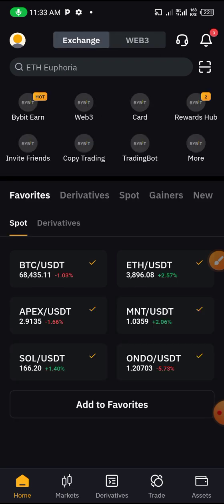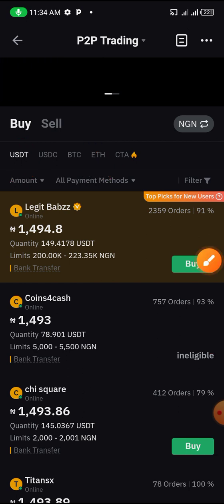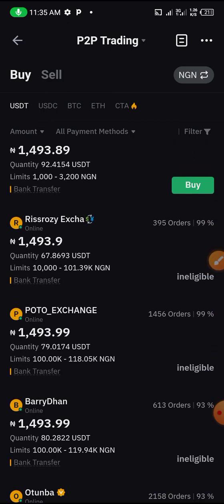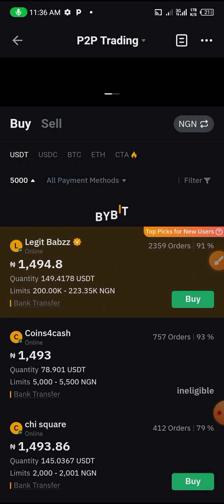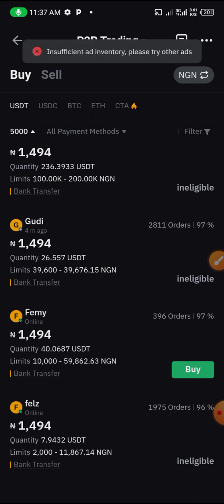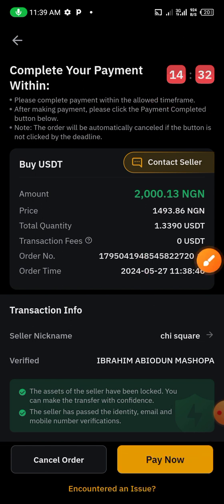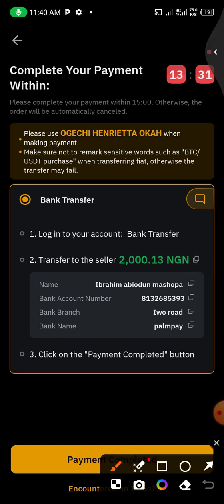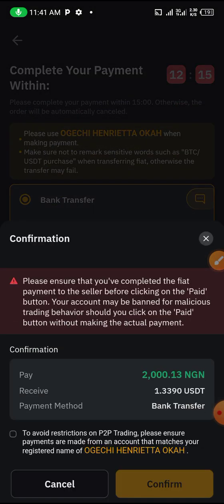Buy USDT on Bybit P2P in Nigeria (2025) | Avoid Binance Ban & Buy Crypto Safely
Looking to buy USDT or other crypto safely in Nigeria despite Binance and KuCoin P2P bans?
In this video, I’ll show you step-by-step how to buy USDT using Bybit P2P — the safest and easiest way to fund your MetaMask wallet with Naira in 2024.

Whether you're a beginner or already into crypto, this tutorial will help you avoid mistakes and save time while buying dollar (USDT) securely!

Timestamps:
0:00 - Introduction
0:42 - Why Binance & KuCoin are banned
1:15 - Download & Set up Bybit (Link in description)
2:20 - Accessing P2P on Bybit
3:50 - Choosing the best seller
5:10 - Setting buying limits
6:25 - Making safe payment
7:45 - What to avoid to protect your account
9:00 - What to do if there's a delay in release

How to Set Up MetaMask Wallet: [Insert Link]

Core Blockchain Setup Guide: [Insert Link]

Join thousands of Nigerians buying crypto safely with low fees!

Comment Prompt:
“Have you tried Bybit P2P before? What was your experience?”

4. Keyword-Rich Script Intro (for YouTube algorithm)

“Are you struggling to buy USDT in Nigeria now that Binance and KuCoin P2P are banned? In this video, I’ll show you how to buy USDT step by step using Bybit’s P2P platform—even with just 5,000 or 10,000 Naira. I’ll show you how to find reliable sellers, avoid scams, and fund your MetaMask wallet quickly and safely in 2024. Let’s go straight to the point.”